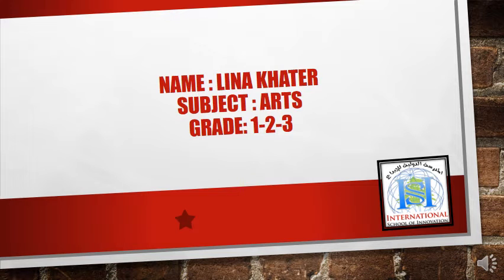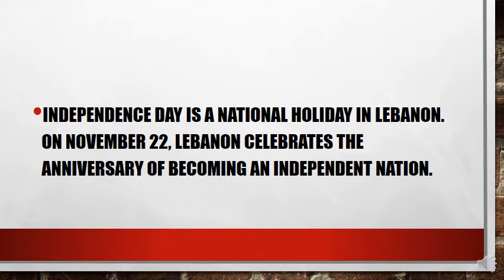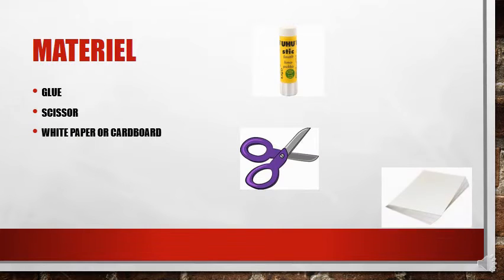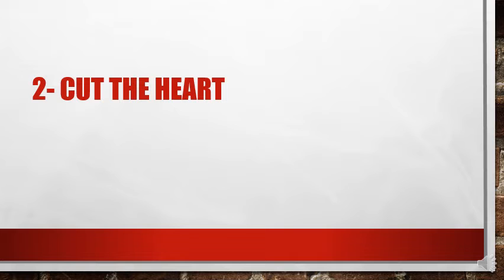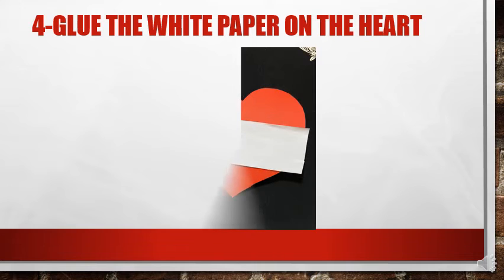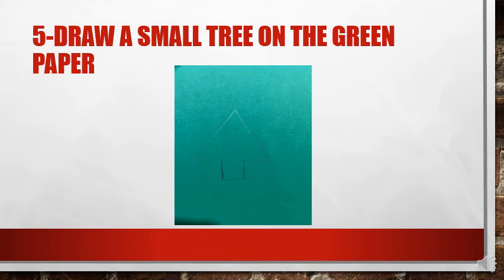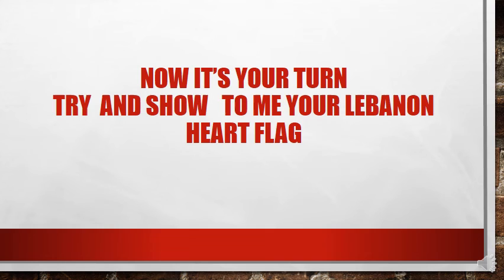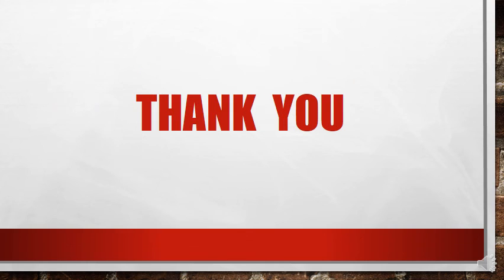independence day craft activity